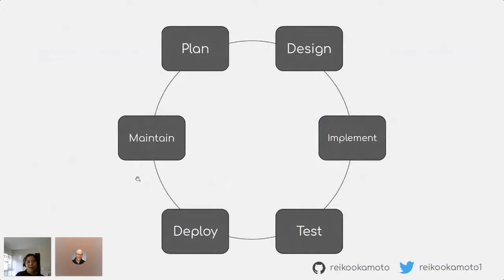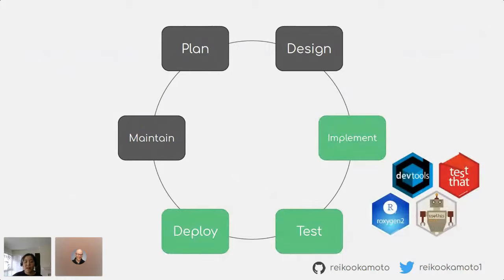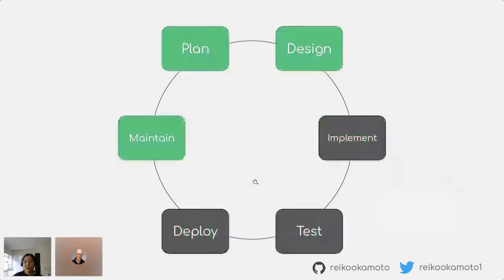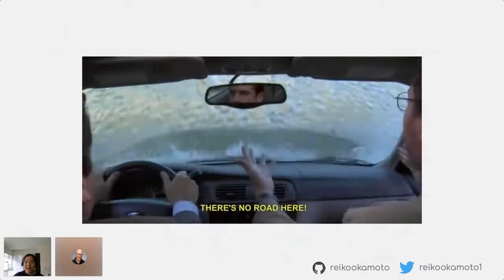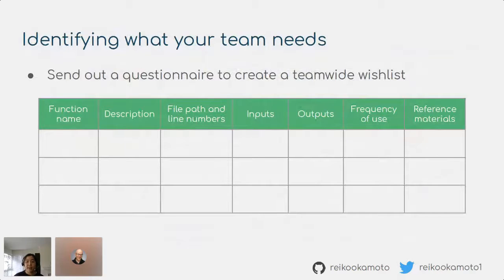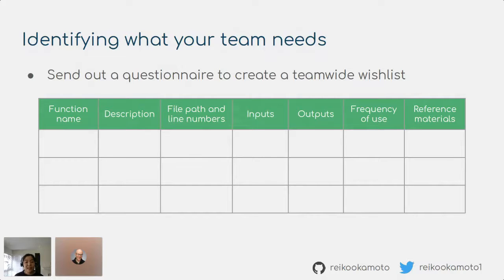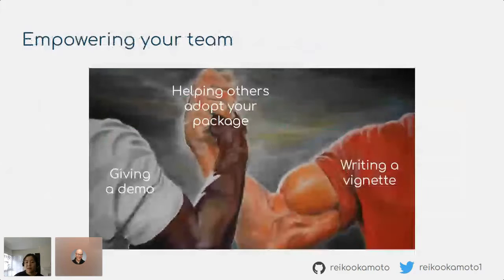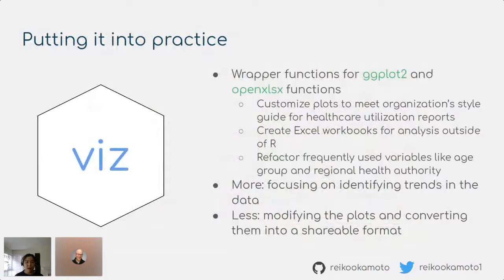Reiko Okamoto - Bringing analysts and technical writers together through internal packages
Cascadia R Conf 2021 Lightning Talks

Reiko Okamoto
Pronouns: she/her
Government of British Columbia

Session: Lightning Talks

Bringing analysts and technical writers together through internal packages

Restructuring frequently used code snippets into well-organized internal packages is easier said than done. In this presentation, we share useful tools for package development and our approach to planning a package before writing the first line of code. We will discuss how to overcome challenges in this pre-coding phase, which is not as well documented as the technical aspects of the package development process. How do you find out what is it exactly that your team needs? How do you encourage team members to adopt the package and spread R culture? We answer these questions through a case study reflecting on our team’s experience creating a ggplot2 extension to meet the organization’s style guide for healthcare utilization reports. This package allows our analysts to focus on identifying trends in the data to share with the writing team instead of modifying their plots to get their look and feel right each time. Furthermore, this package has fostered an environment of collaboration by acting as a bridge between the analysts and technical writers in our organization.

Bio: Reiko is a data analyst with the Government of British Columbia. In her role, she creates various tools using R to support her team's work in monitoring trends in population health and health inequalities in the province. When her computer is turned off, she splits her time as a recreational bassist, aspiring Star Baker and occasional trainspotter.